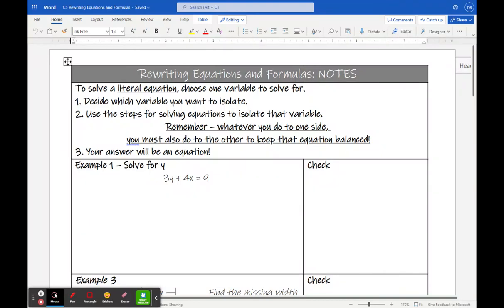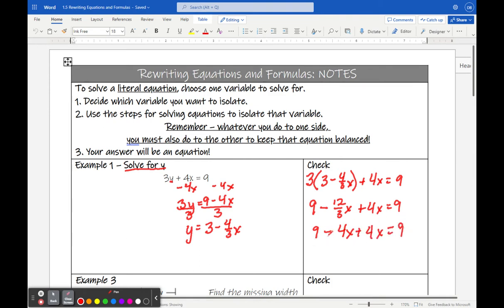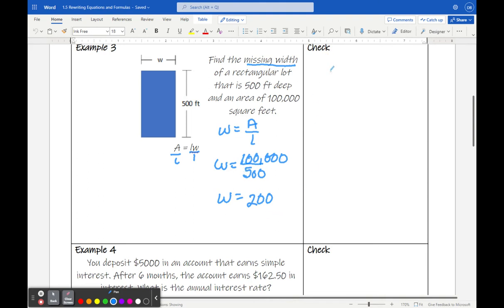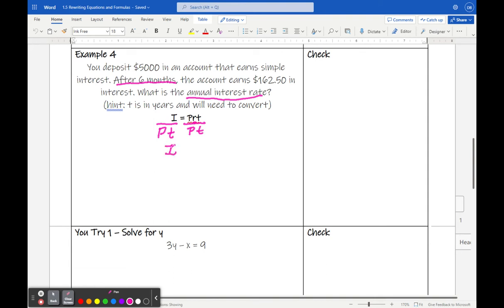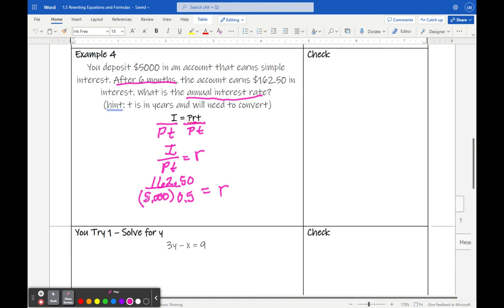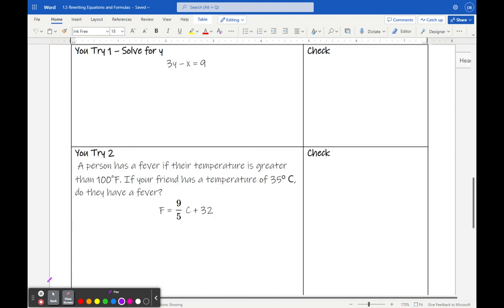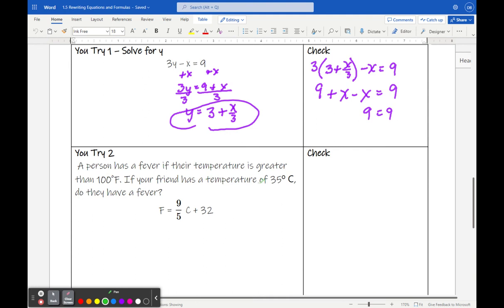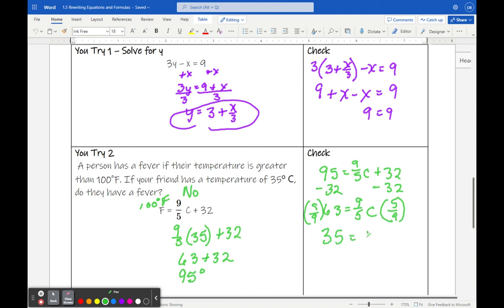Rewriting Equations and Formulas